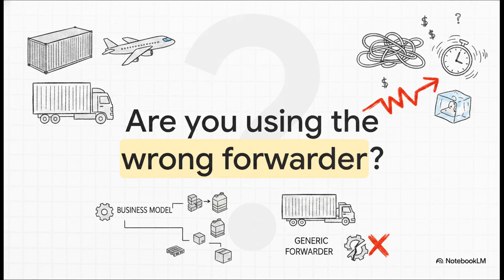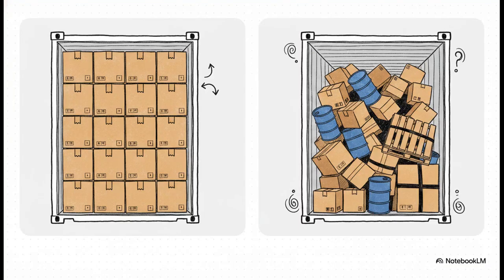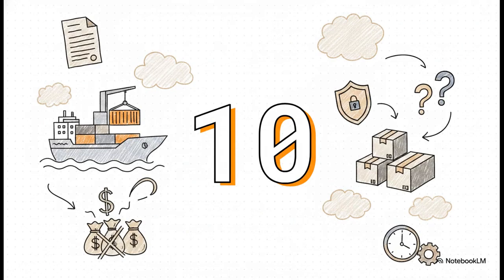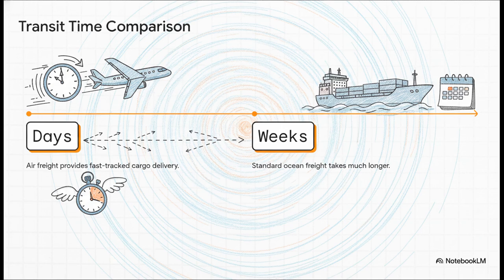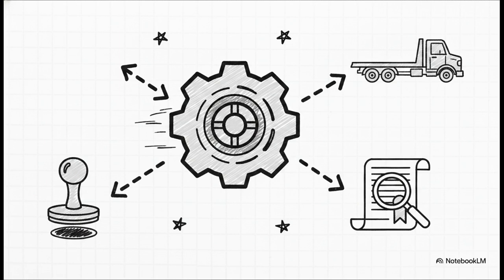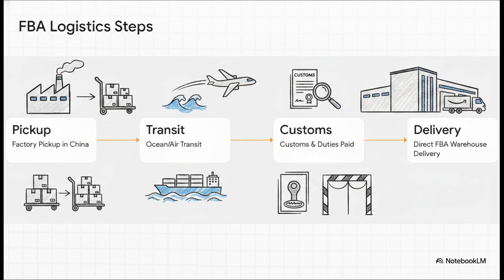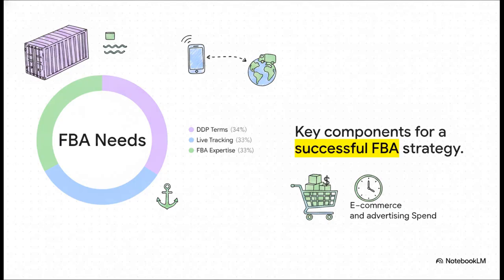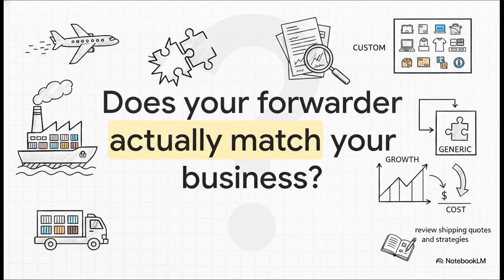China-USA Forwarder Match by Shipment Type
A practical comparison video that matches China to USA freight forwarders to FCL, LCL, air freight, oversized cargo, and urgent replenishment scenarios. Show how to choose based on shipment profile, customs complexity, Amazon FBA needs, warehouse support, speed, and cost tradeoffs.